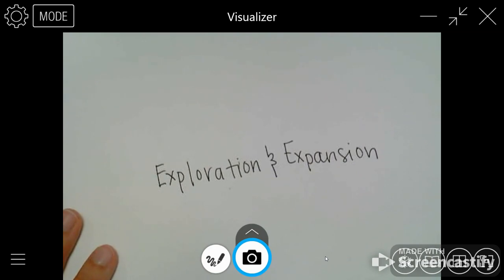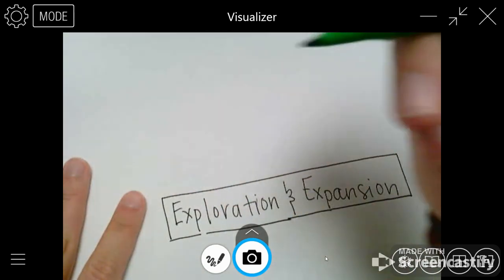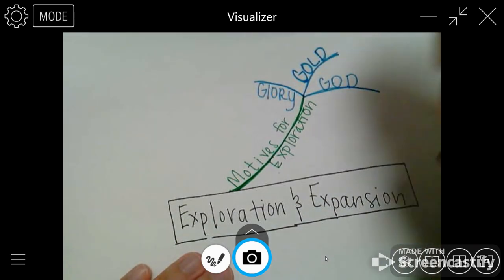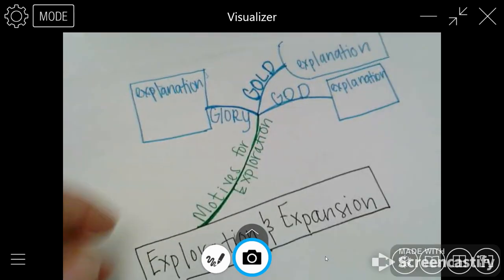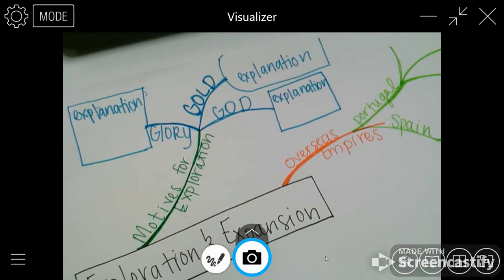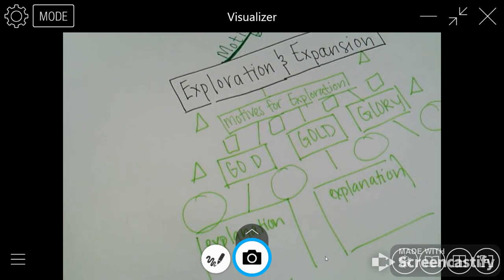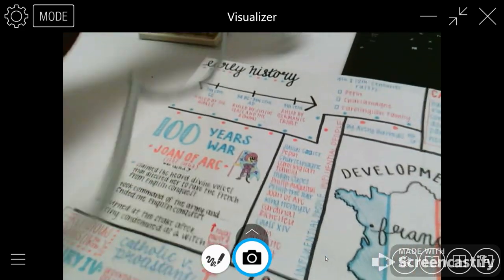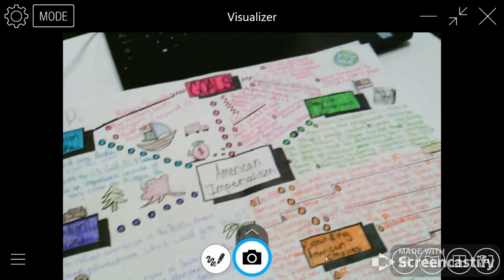Exploration Mind Map Tutorial